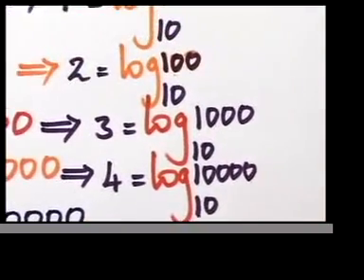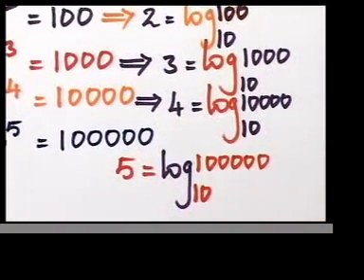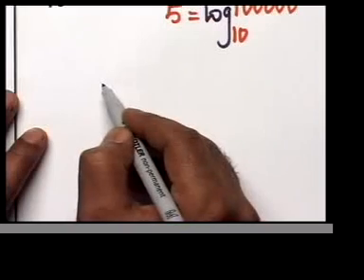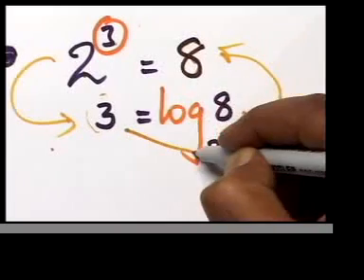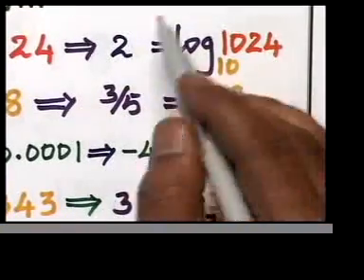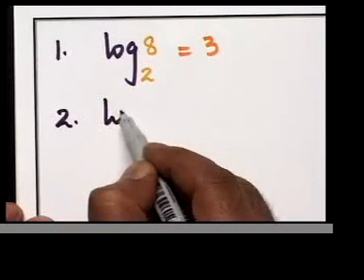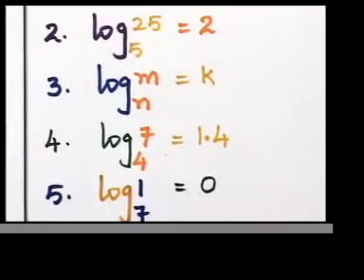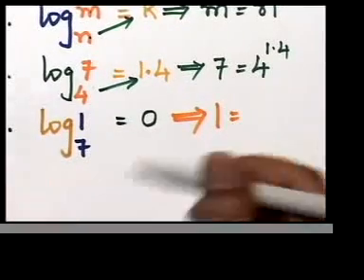LOG & EXPO FORMS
LOGARITHMIC FORM AND EXPONENTIAL FORM, CHANGING FROM ONE FORM TO THE OTHER. USEFUL TO 15+ AGE GROUP ALL OVER THE WORLD. THESE ARE ONLY SAMPLE VIDEOS.